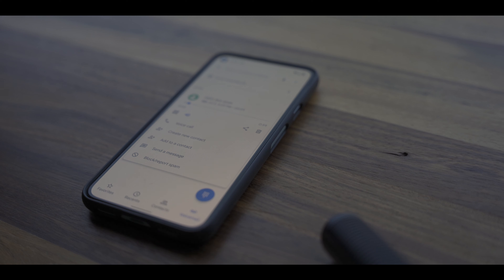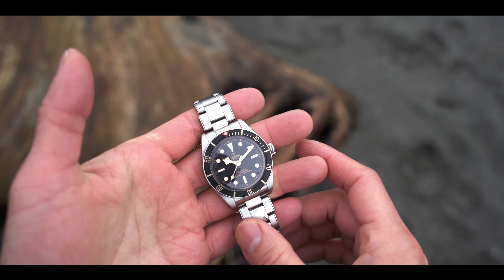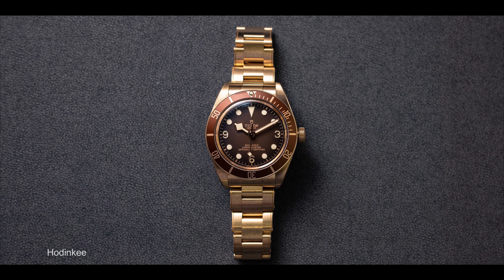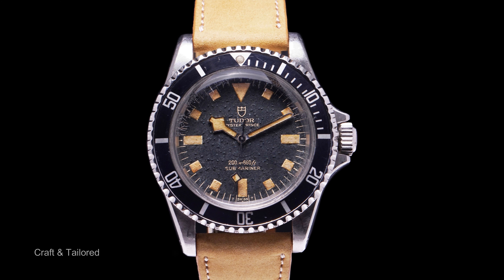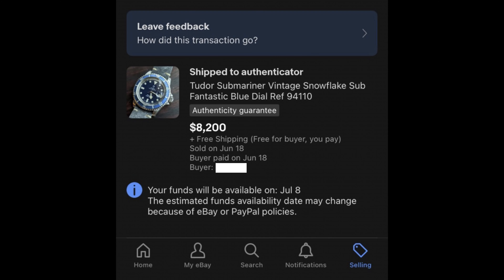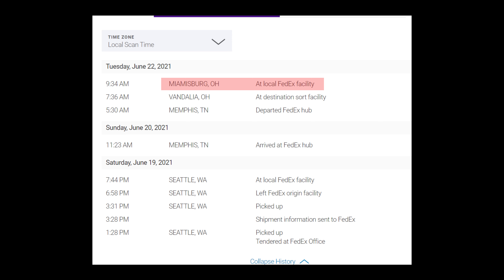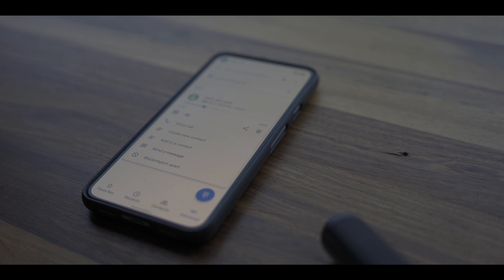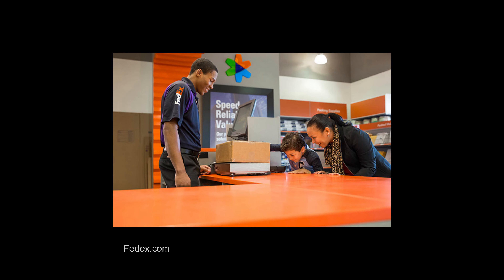How Fedex LOST my $8000 Tudor Snowflake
Folks, this was tough, but after about a month of waiting for a response, I am pretty certain that FEDEX has officially lost my 1970 vintage Tudor Snowflake. It is a sad day indeed and I have gone through most of the stages of grief by now. In an attempt to find closure and hopefully impart some lessons from my loss, I've decided to make this video to share my experience with you. In life, you win some and you lose some. I hope you can avoid the same situation on your watch journey.